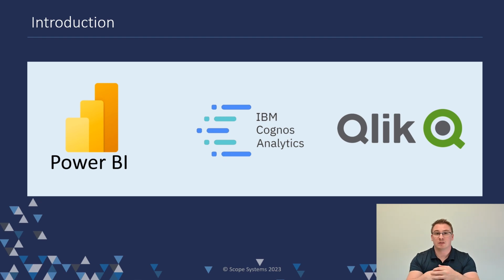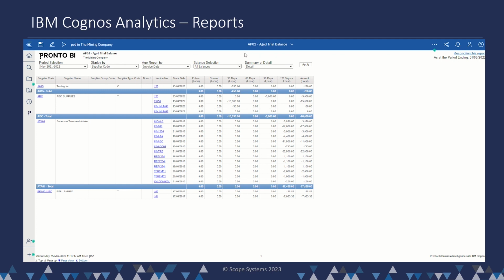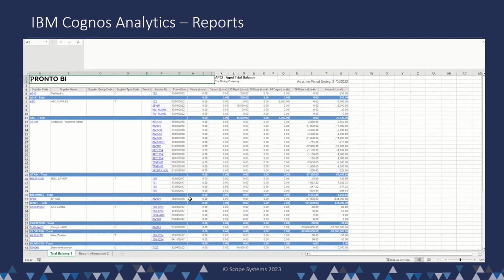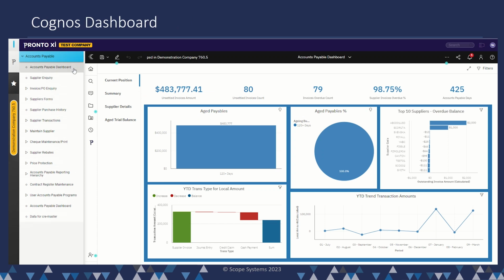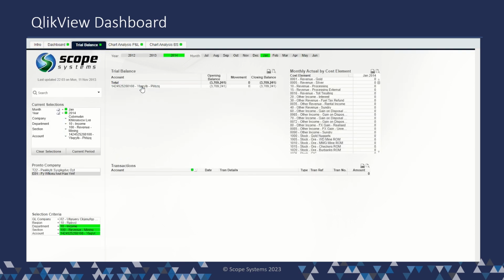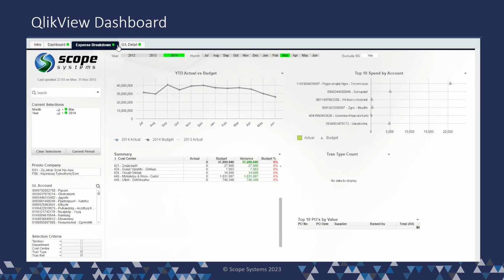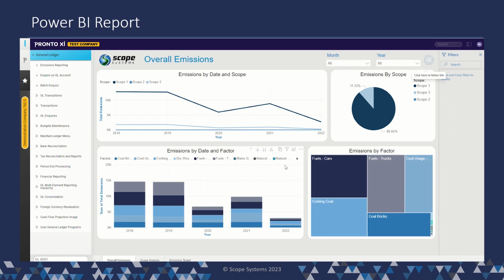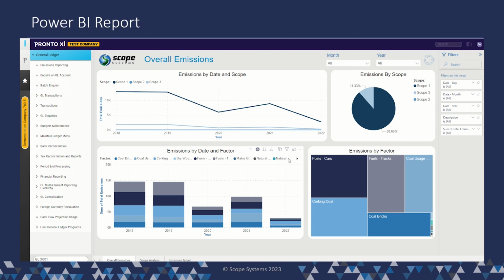Scope Byte - Business Intelligence | Power BI vs IBM Cognos Vs QlikView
Our Business Intelligence Consultant Josh Dickenson guides us through Power BI, IBM Cognos and QlikView.